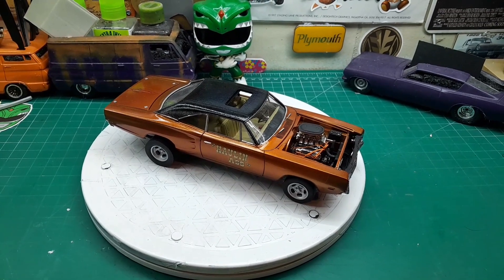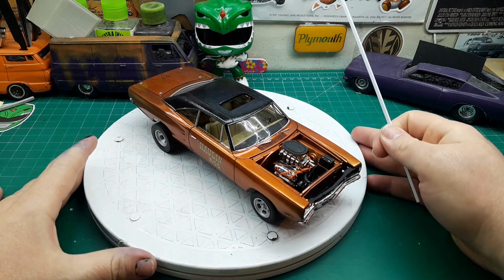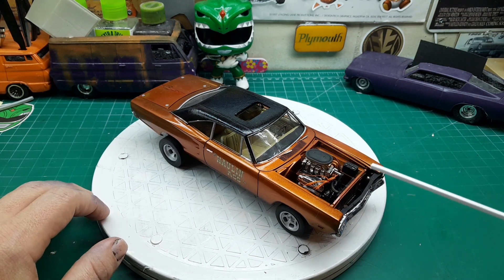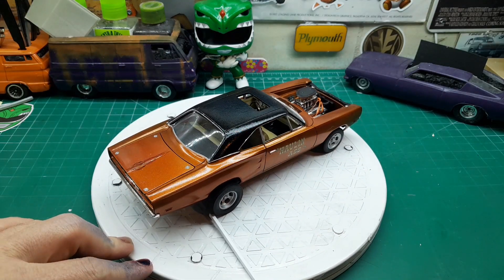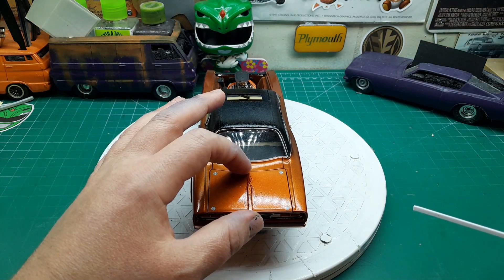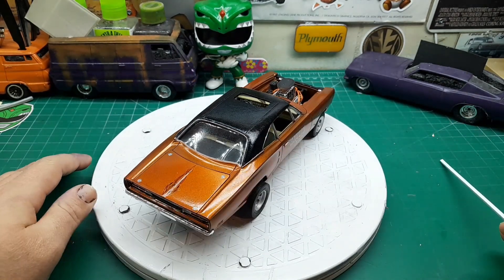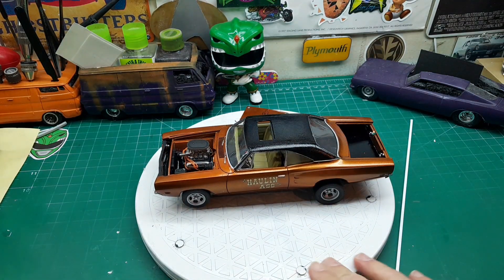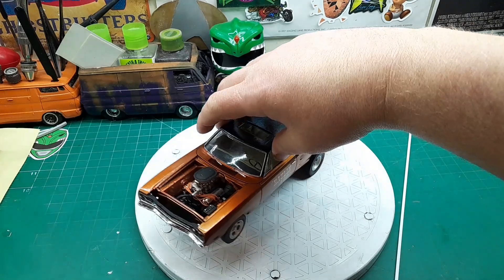Brobee and buddy build final!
Today we finally finished the brobee. and my buddy build altered wheelbase ford